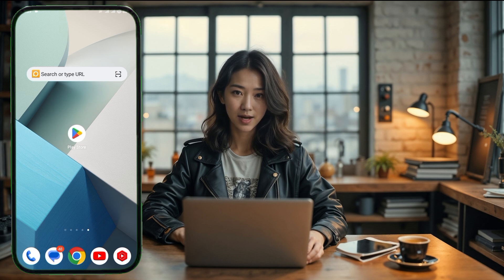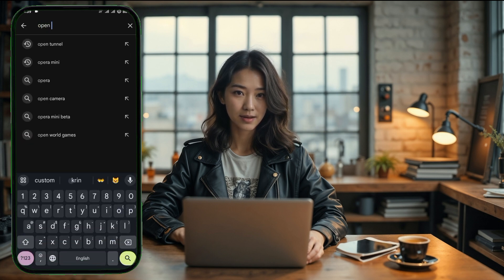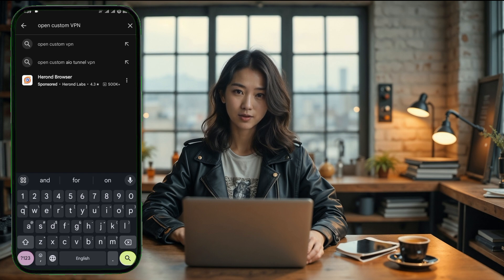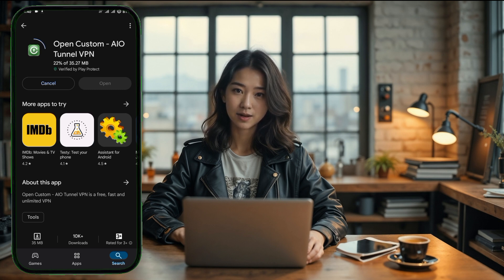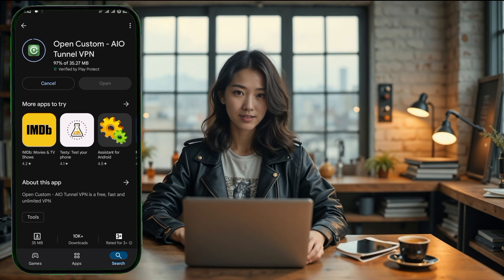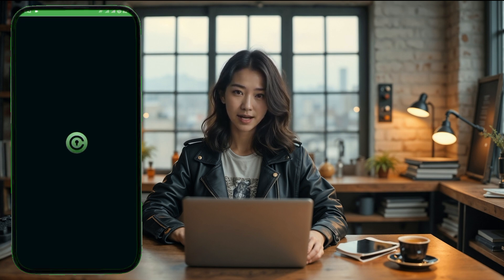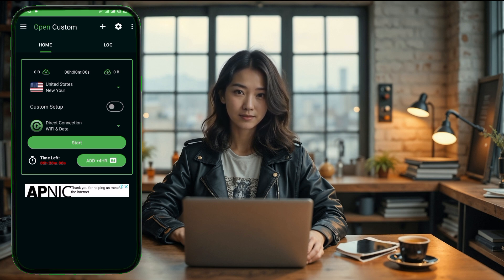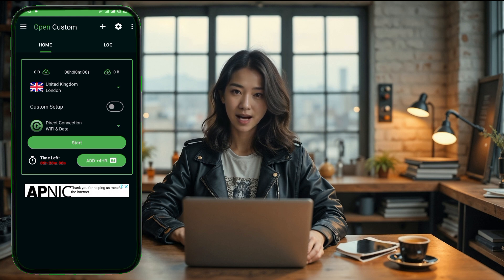How to Set Up Open Custom VPN with UDP Settings for Fast and Secure Browsing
In this video, I will walk you through a step-by-step guide on how to set up Open Custom VPN with UDP settings using default servers. This VPN setup will improve your browsing experience by enhancing speed and security. Follow along as I explain how to install the app, select a server, choose the UDP protocol, and activate the VPN for seamless browsing.

   ▶️ 125tech.online